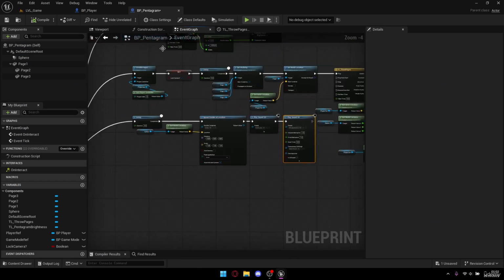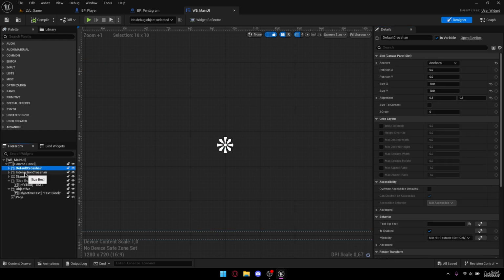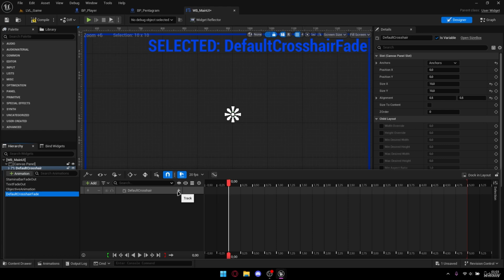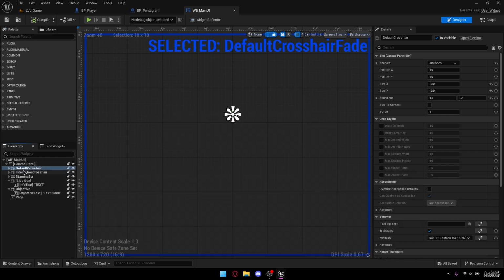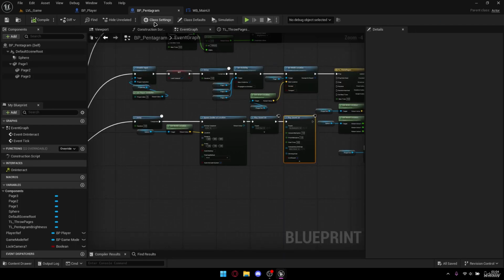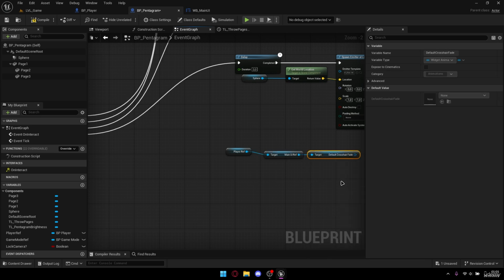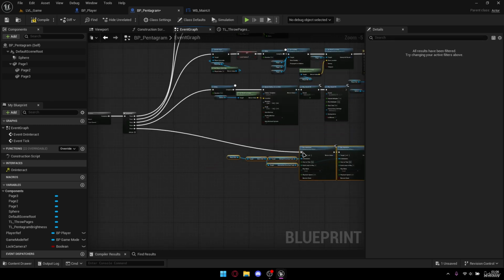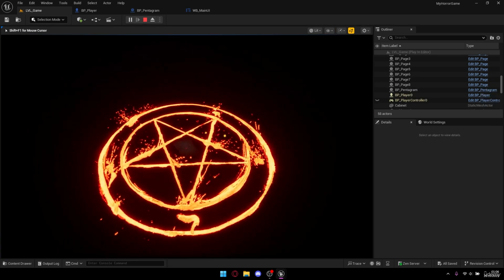Realisic Horror Game in UE5 Episode 10: Fading Out Crosshair (8/10)